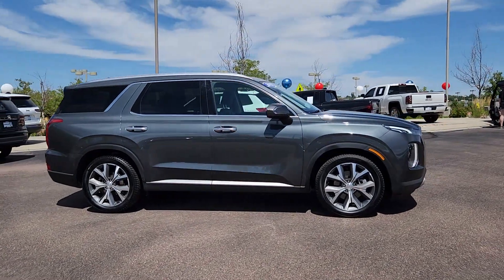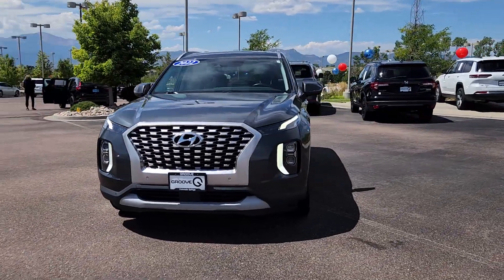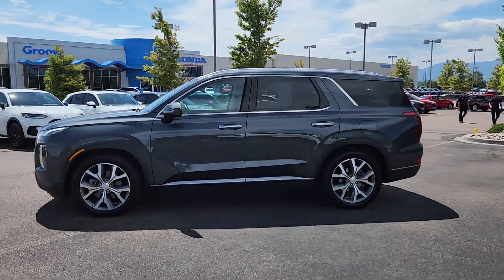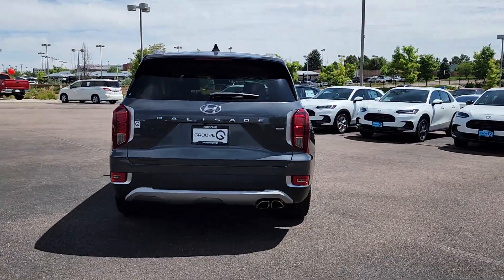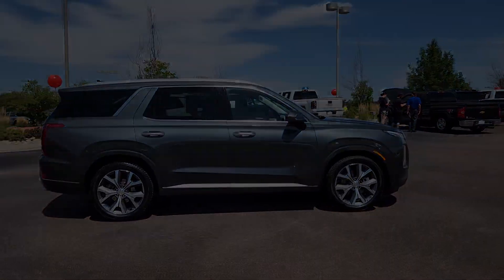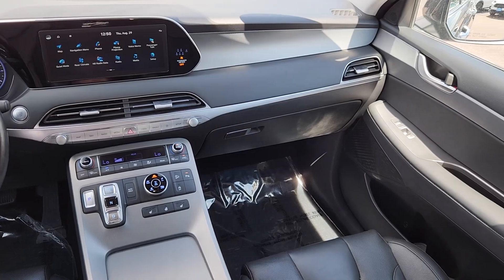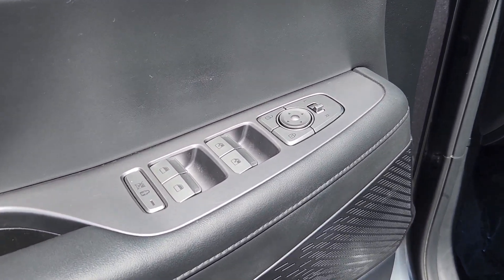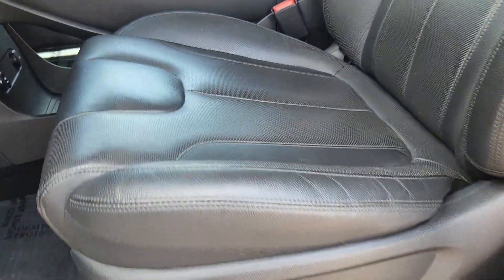2022 Hyundai Palisade SEL CO Southern Colorado, Colorado Springs, El Paso County, Colorado, Pow...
Pre-Owned 2022 Hyundai Palisade SEL available at Corwin Honda located in 4955 New Car Drive, Colorado Springs, CO, 80923. Servicing the Southern Colorado, Colorado Springs, El Paso County, Colorado, PowersAutoPark area.
Please mention the stock DH183970A when you contact the dealership for this vehicle.

Looking for your dream car? It could be the  2022  Hyundai Palisade.  Here's a convenient, comfortable, and capable Hyundai Palisade, the spacious, 3-row crossover with a silky smooth ride, V6 power, and premium interior. This versatile SUV combines style and functionality in perfect proportions to create the ideal family excursion vehicle.  These are just some of the great options this vehicle comes with: Heated Steering Wheel
, Apple Carplay®/Android Auto®, Wireless Charging Station, HANDS-FREE LIFTGATE, Moonroof, Keyless Entry, Power Passenger Seat, Heated Rear Seat(s), Heated Mirrors, Steering Wheel Audio Controls. Enjoy the confidence that comes with being prepared for adventure in this well-equipped Palisade. Treat yourself to a test drive today. Our staff will toss you the keys and give you an outstanding customer experience.